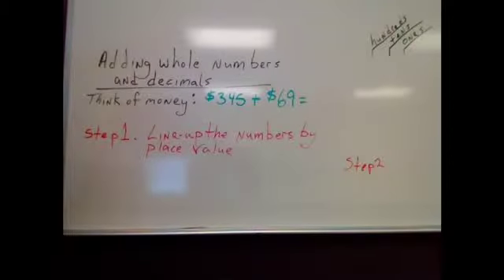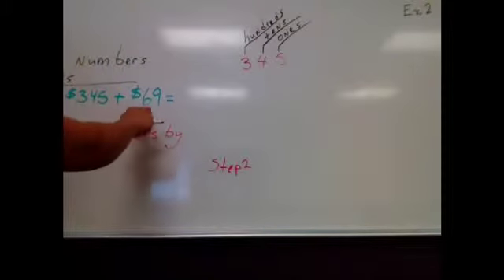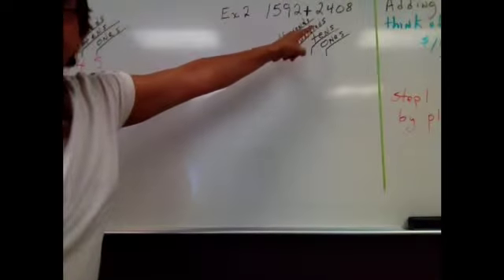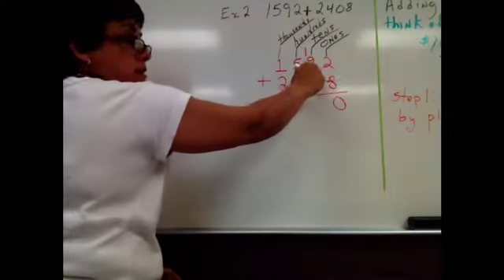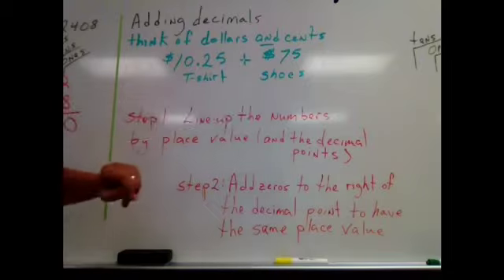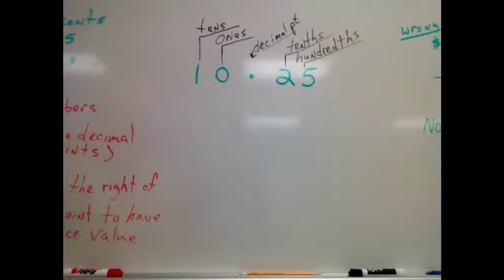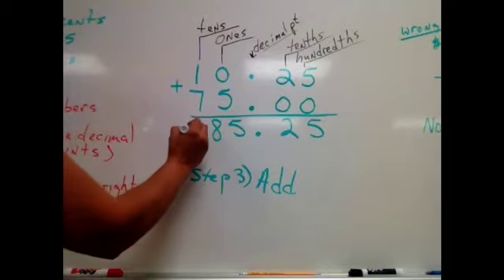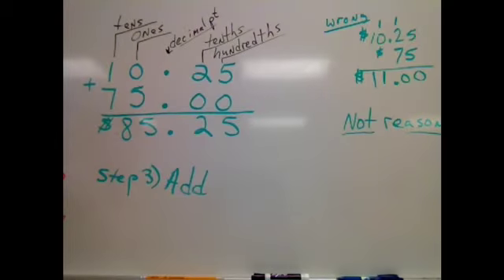Adding whole numbers & decimals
Steps to adding whole numbers and decimals.